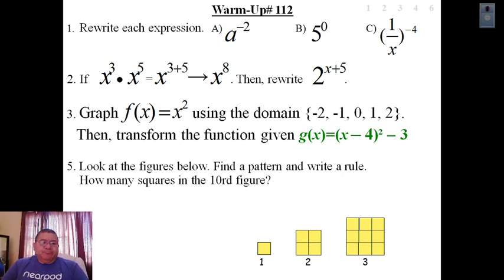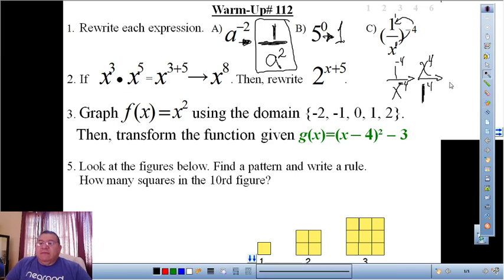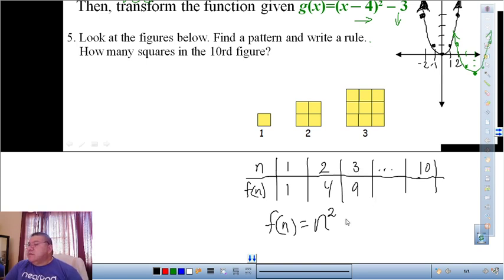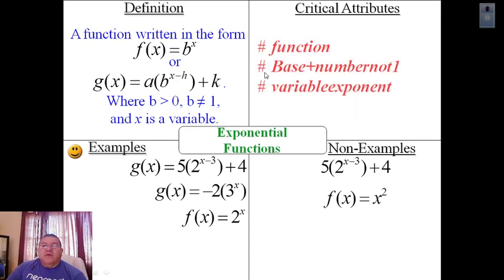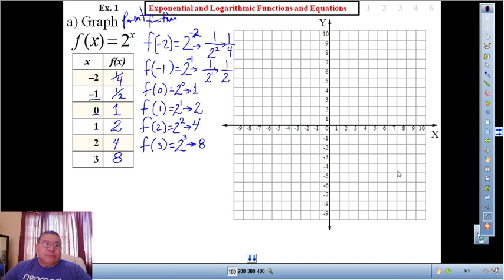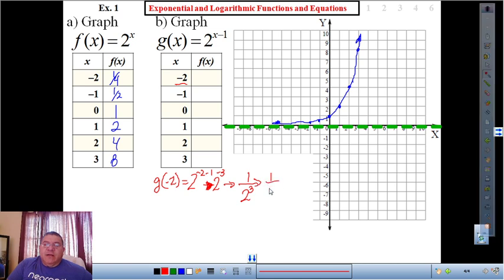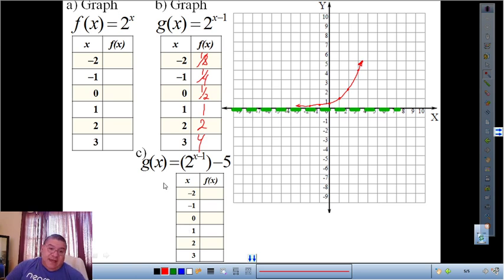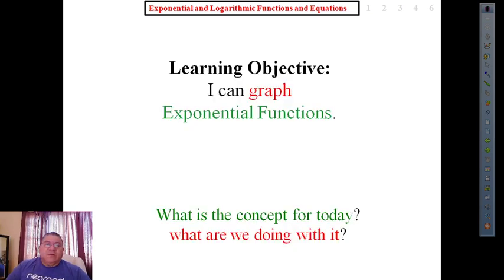Mr. Q's Graphing Exponential Functions Live stream Part 1